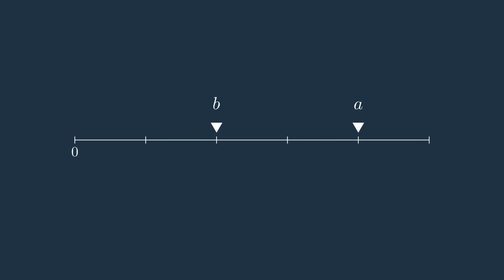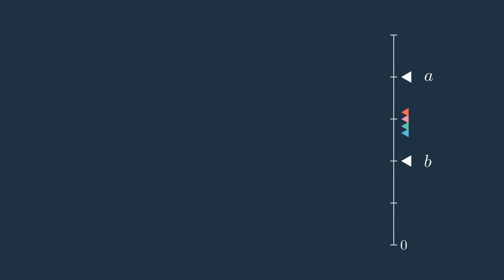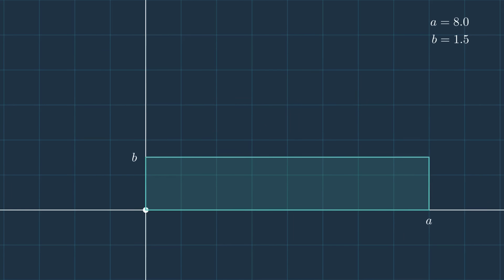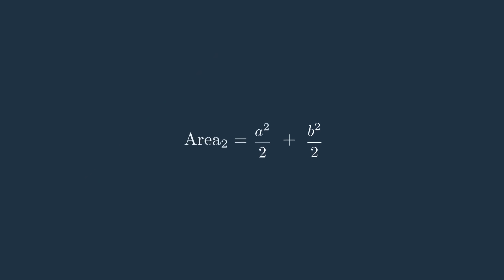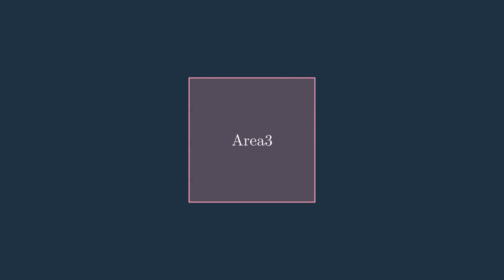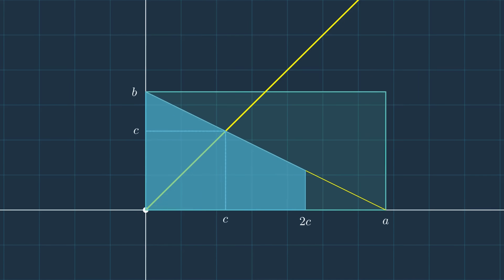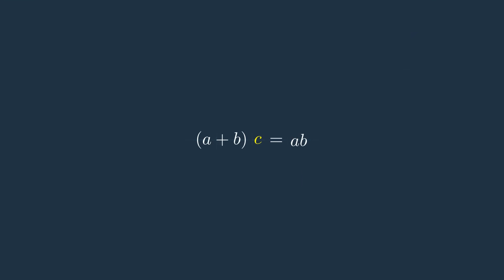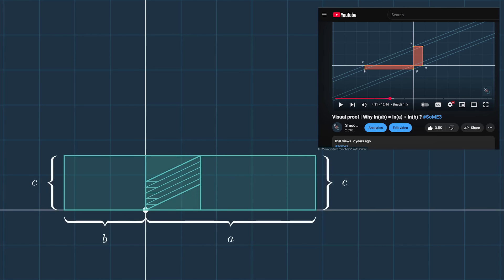Visual Proof | Why Quadratic/Arithmetic/Geometric/Harmonic Means Inequality Holds?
In this video, I give a visual proof of the inequality of means using areas and simple geometric constructions. Step by step, we see why the quadratic mean is greater than the arithmetic mean, which is greater than the geometric mean, which in turn is greater than the harmonic mean. Instead of relying only on algebra, the argument is built on intuition and shapes, making the inequality both clear and memorable.